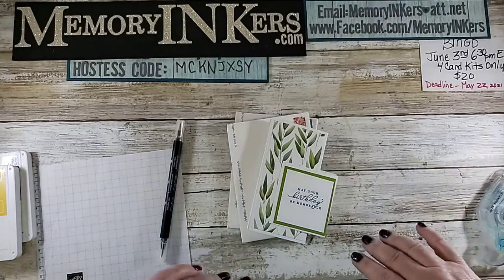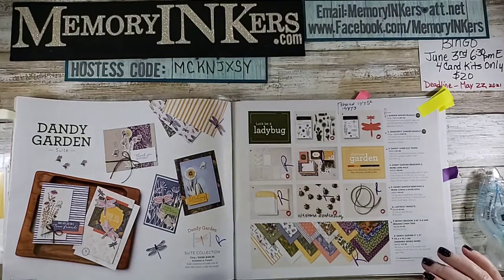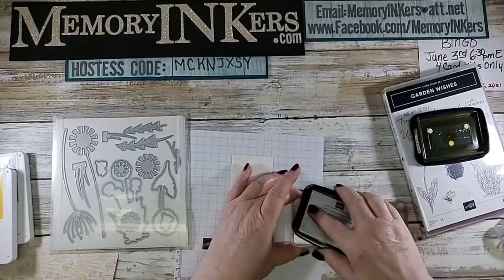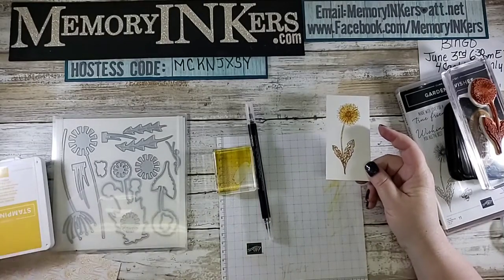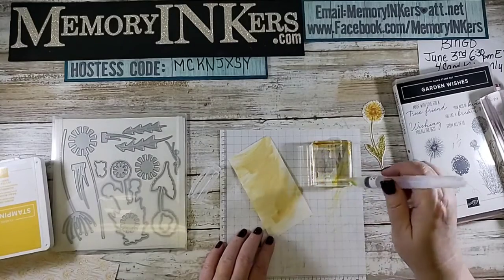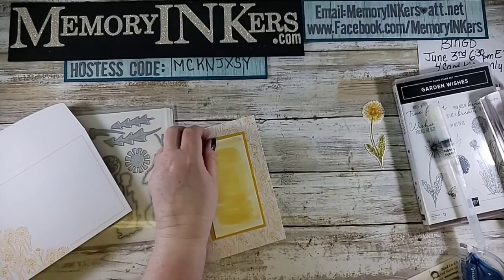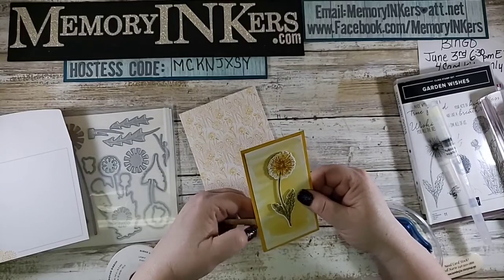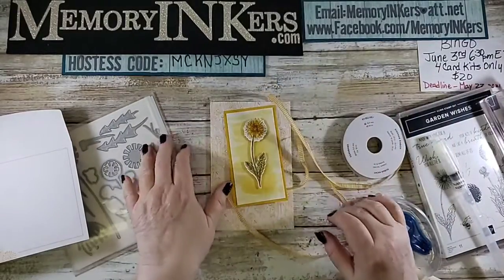Tiny Tip Tuesday Using your stamp blocks as a palette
Your Stampin' Up! blocks are so useful!  Here's a different way to get more use out of them!